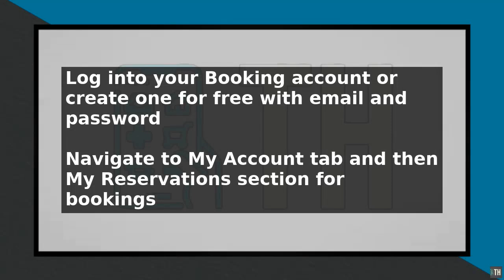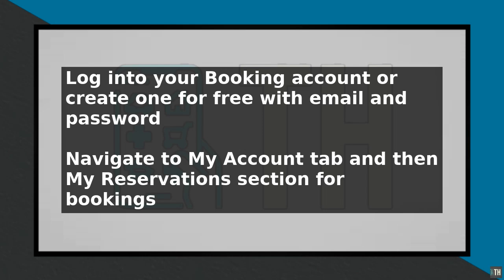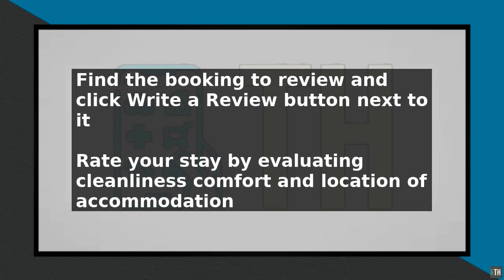How To Make Review On Booking Com (2025)